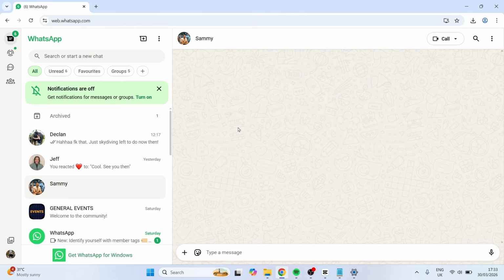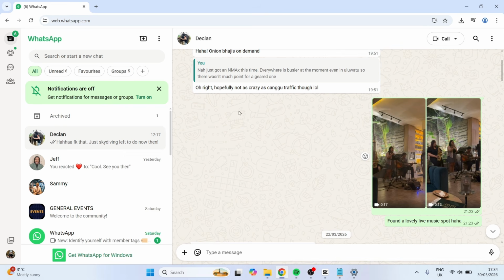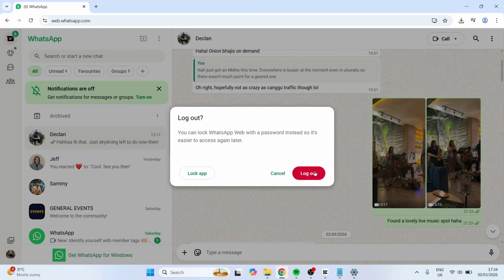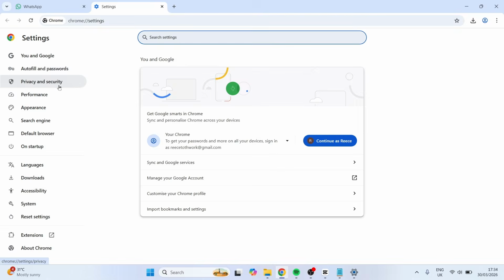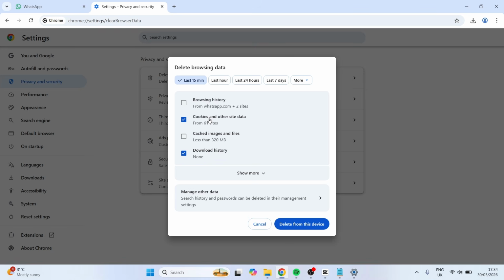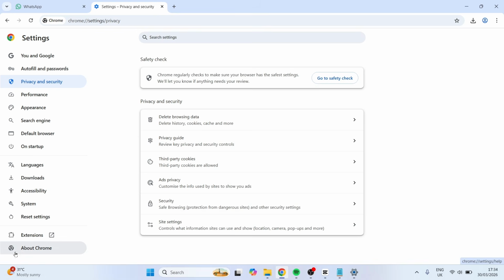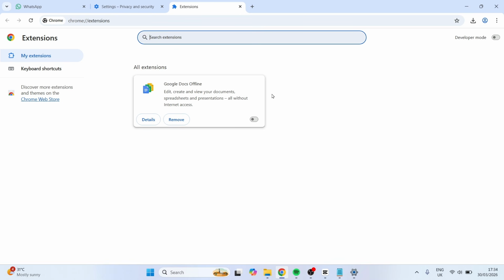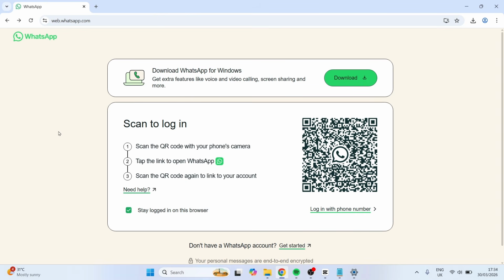How To Fix WhatsApp Web Not Downloading Files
Learn how to fix WhatsApp Web not downloading files on your computer. This troubleshooting guide explains how to check browser permissions, clear cache, allow downloads, and fix connection issues.